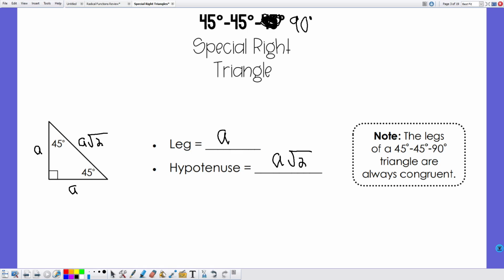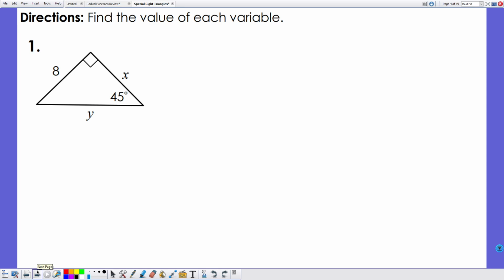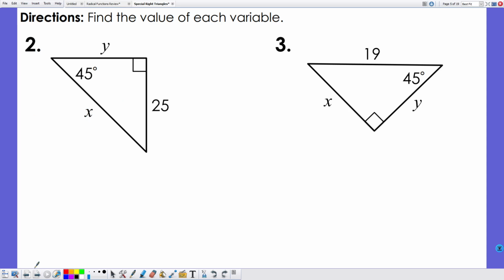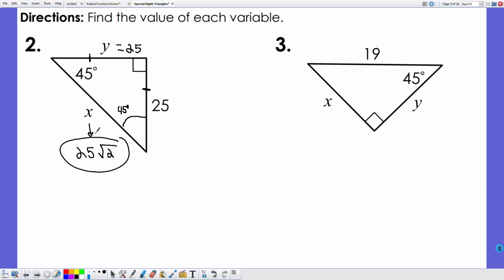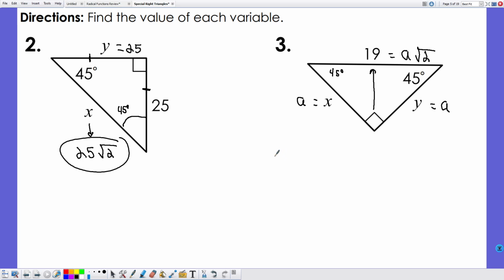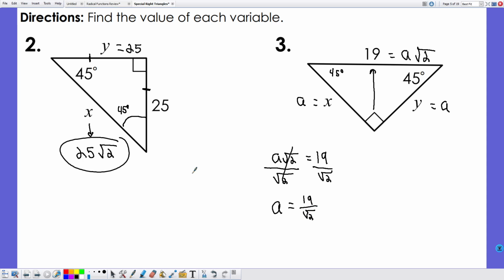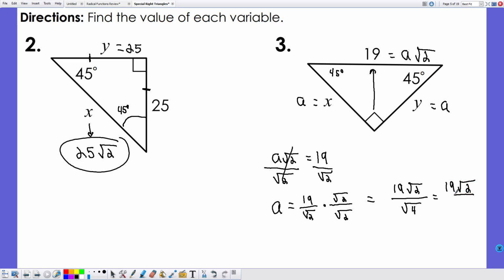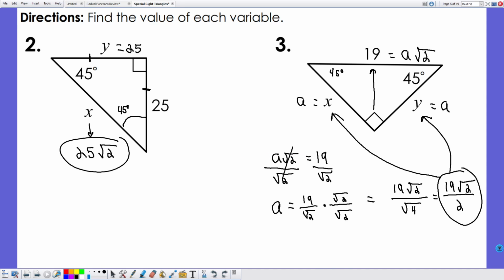45 45 90 Example Problems